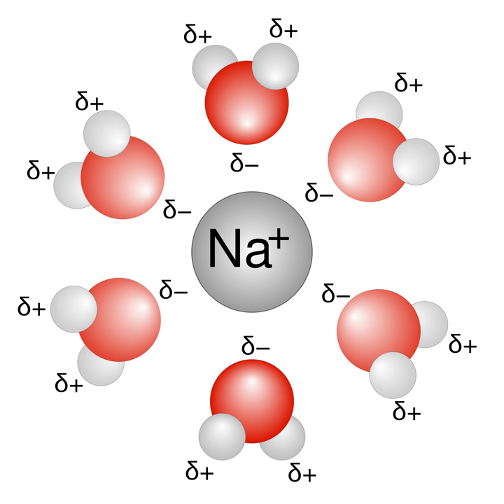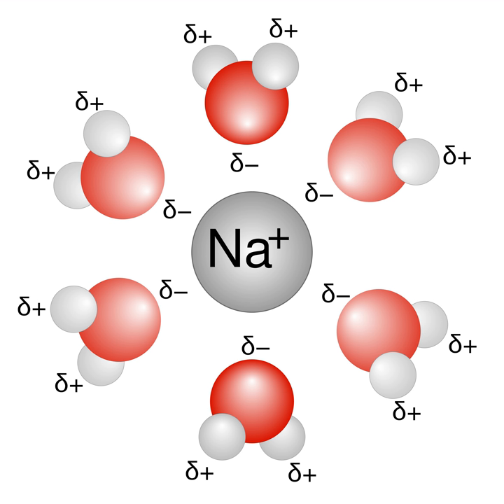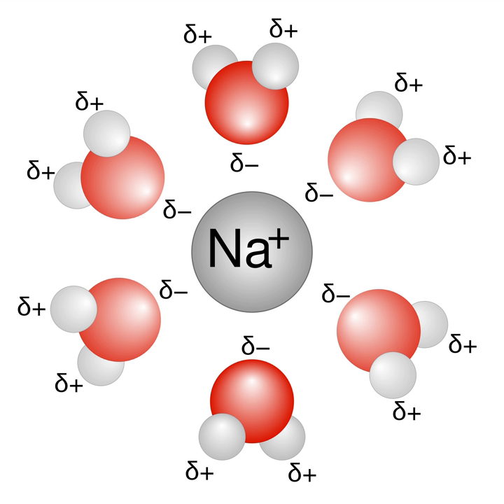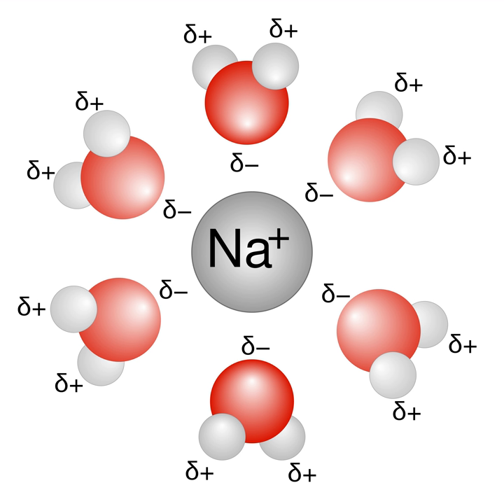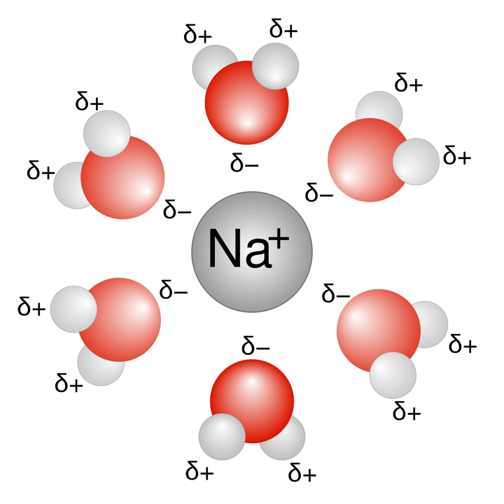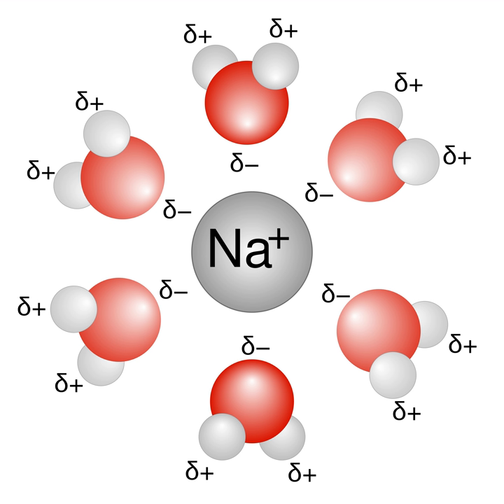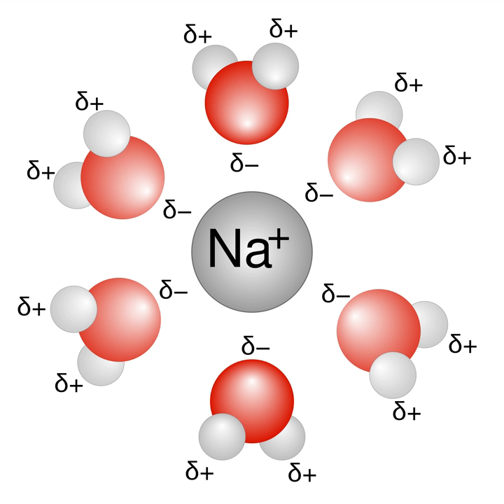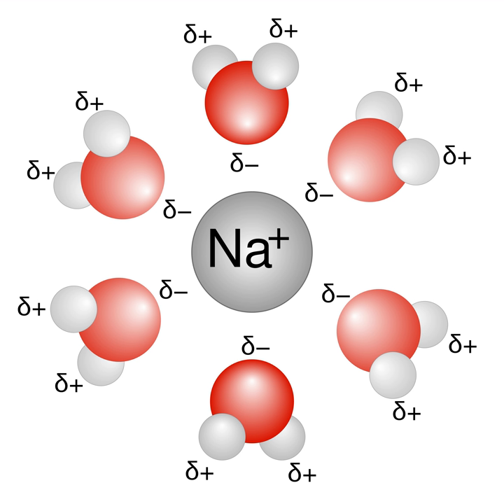Aqueous solution | Wikipedia audio article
This is an audio version of the Wikipedia Article:
Aqueous solution

SUMMARY
An aqueous solution is a solution in which the solvent is water. It is mostly shown in chemical equations by appending (aq) to the relevant chemical formula. For example, a solution of table salt, or sodium chloride (NaCl), in water would be represented as Na+(aq) + Cl−(aq). The word aqueous means pertaining to, related to, similar to, or dissolved in, water. As water is an excellent solvent and is also naturally abundant, it is a ubiquitous  solvent in chemistry. Aqueous solution is water with a pH of 7.0 where the hydrogen ions (H+) and hydroxide ions (OH-) are in Arrhenius balance (10-7).
A non-aqueous solution is a solution in which the solvent is a liquid, but is not water.Substances that are hydrophobic ('water-fearing') often do not dissolve well in water, whereas those that are hydrophilic ('water-friendly') do. An example of a hydrophilic substance is sodium chloride. Acids and bases are aqueous solutions, as part of their Arrhenius definitions.
The ability of a substance to dissolve in water is determined by whether the substance can match or exceed the strong attractive forces that water molecules generate between themselves. If the substance lacks the ability to dissolve in water the molecules form a precipitate.
Reactions in aqueous solutions are usually metathesis reactions. Metathesis reactions are another term for double-displacement; that is, when a cation displaces to form an ionic bond with the other anion. The cation bonded with the latter anion will dissociate and bond with the other anion.
Aqueous solutions that conduct electric current efficiently contain strong electrolytes, while ones that conduct poorly are considered to have weak electrolytes. Those strong electrolytes are substances that are completely ionized in water, whereas the weak electrolytes exhibit only a small degree of ionization in water.
Nonelectrolytes are substances that dissolve in water yet maintain their molecular integrity (do not dissociate into ions). Examples include sugar, urea, glycerol, and methylsulfonylmethane (MSM).
When writing the equations of aqueous reactions, it is essential to determine the precipitate. To determine the precipitate, one must consult a chart of solubility. Soluble compounds are aqueous, while insoluble compounds are the precipitate.  There may not always be a precipitate.
When performing calculations regarding the reacting of one or more aqueous solutions, in general one must know the concentration, or molarity, of the aqueous solutions. Solution concentration is given in terms of the form of the solute prior to it dissolving.
Aqueous solutions may contain, especially in alcaline zone or subjected to radiolysis, hydrated atomic hydrogen an hydrated electron.